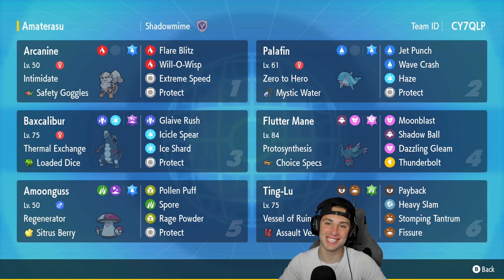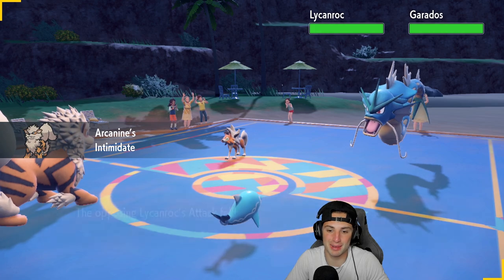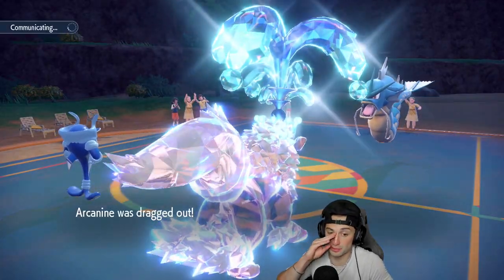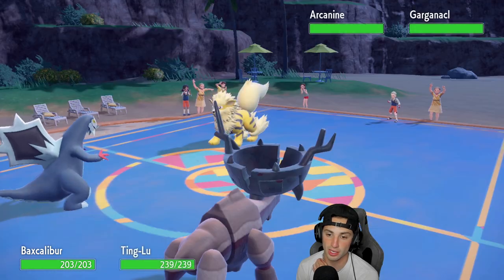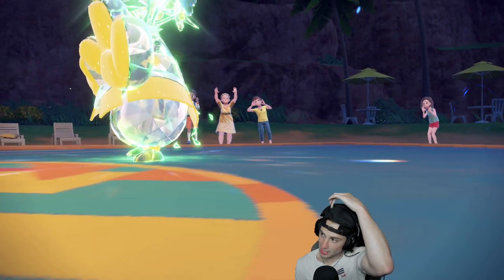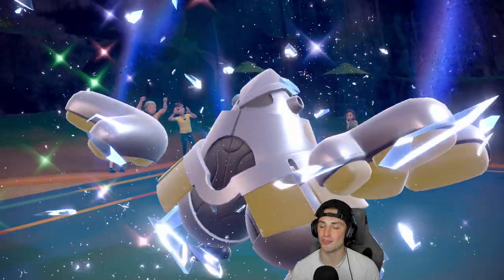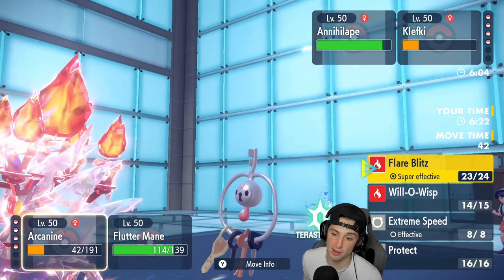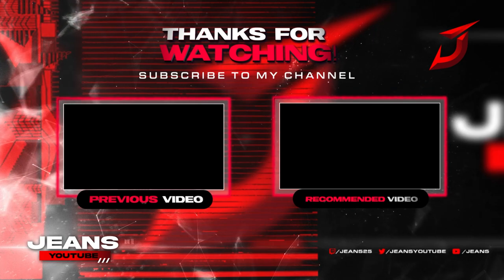High Rank Loaded Dice Baxcalibur Team! - Pokémon Scarlet & Violet Ranked Double Battles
Rental Code: CY7QLP

Loaded Dice Baxcalibur Series 3 Team That We Use for Ranked Battles in Pokémon Scarlet and Violet!

GAME INFO
Name: Pokémon Scarlet and Violet
Developer: Game Freak
Publisher: The Pokémon Company, Nintendo
Platforms: Nintendo Switch
Release Date: November 18, 2022